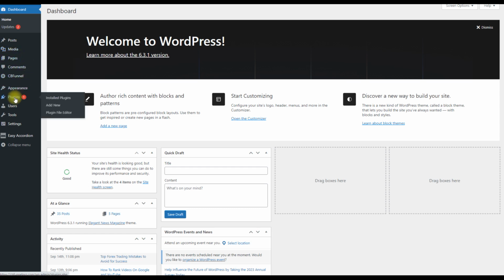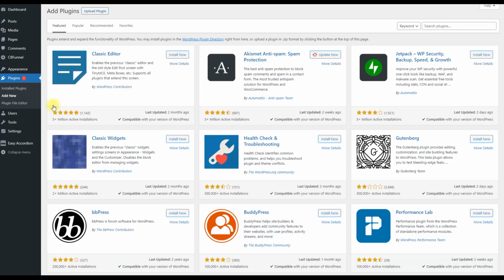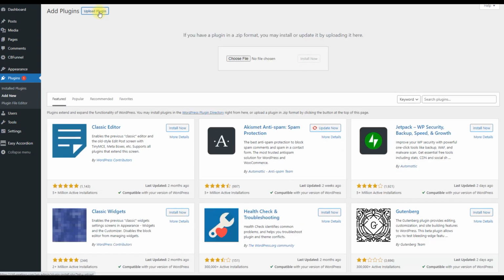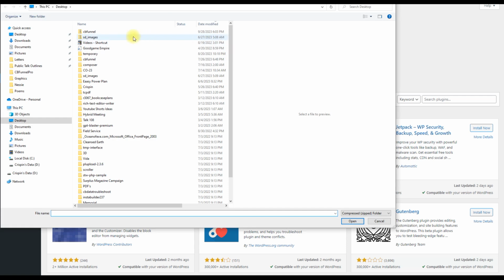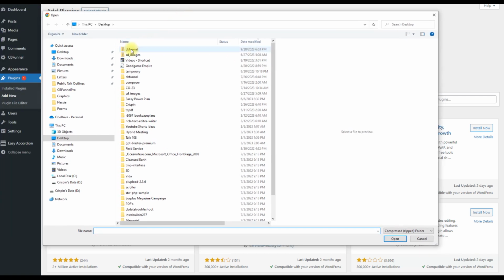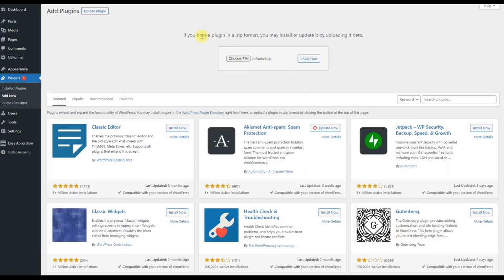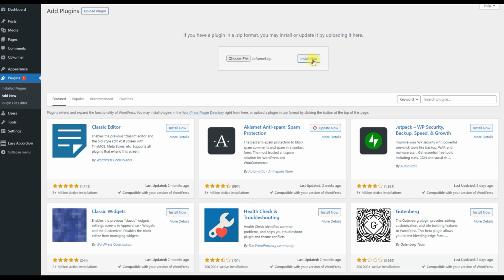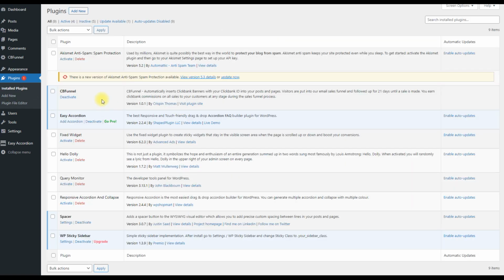CBFunnelPro Installation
If you are familiar with manually downloading and Installing a Plugin, you can skip this and go to the next video.